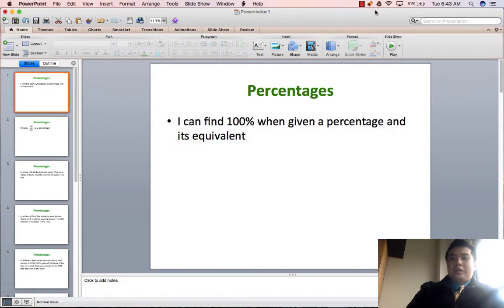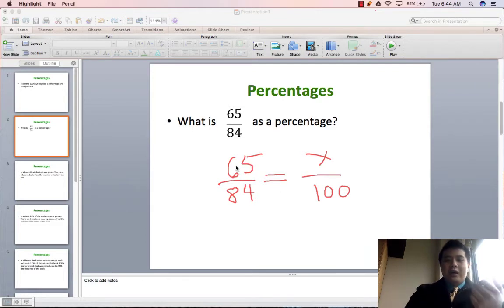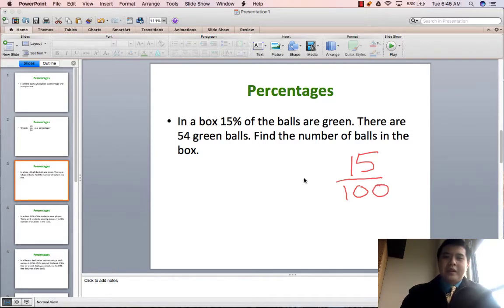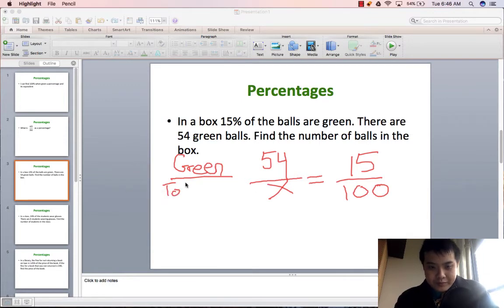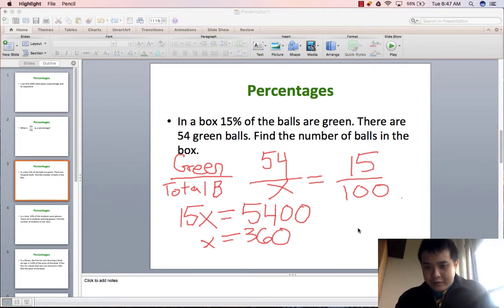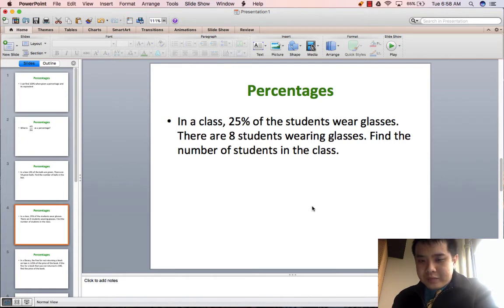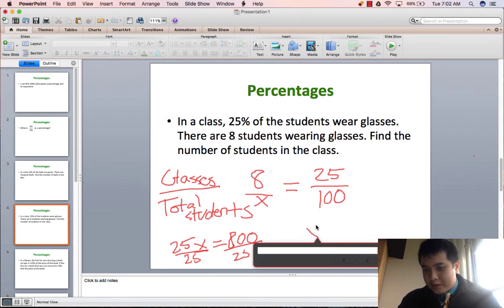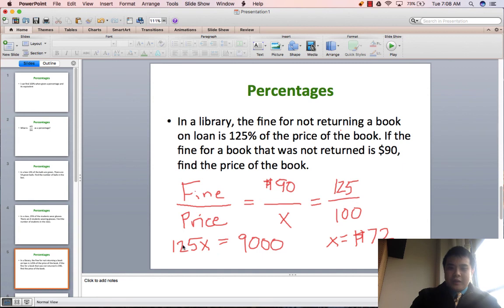DAY 3, Reverse Percentage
I can find 100% when given a percentage and its equivalent